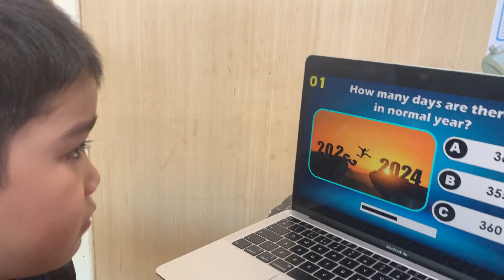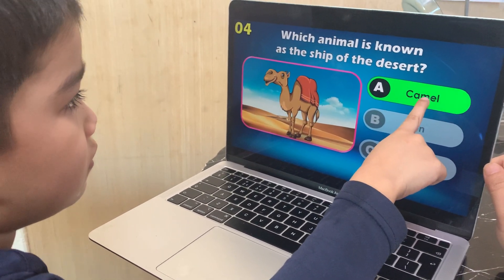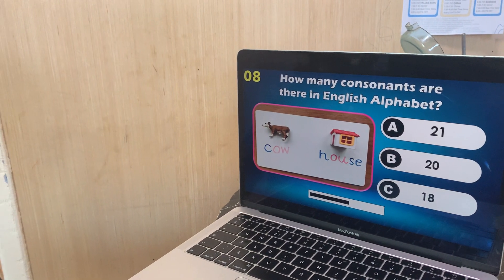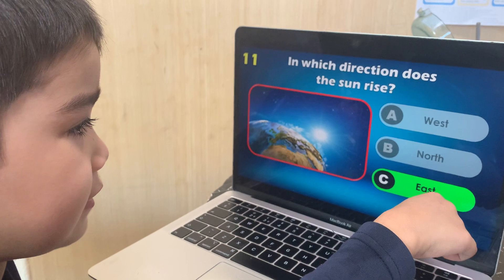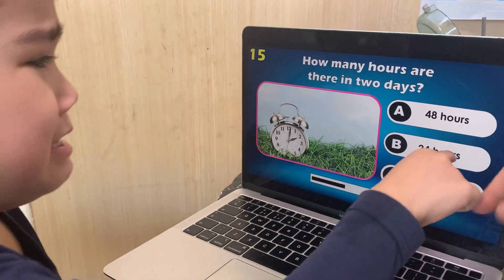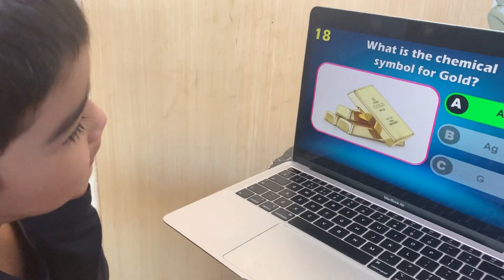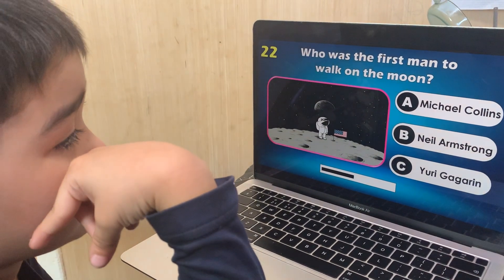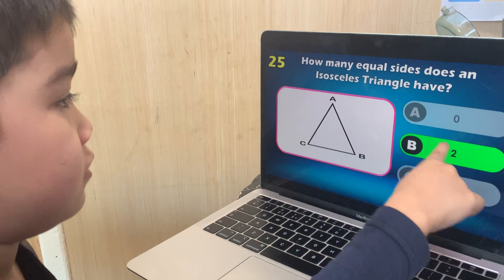"Simo Aezary's Magical Moments: A Kid's Daily Adventure 🚀 | Fun, Learning, & Surprises!"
Dive into the enchanting world of Simo Aezary's daily life! 🌟 Join the journey filled with laughter, discovery, and endless fun as a curious child explores the wonders of the world. 🎈 From exciting adventures to valuable learning experiences, each day is a new chapter waiting to be unfolded. 🚀✨